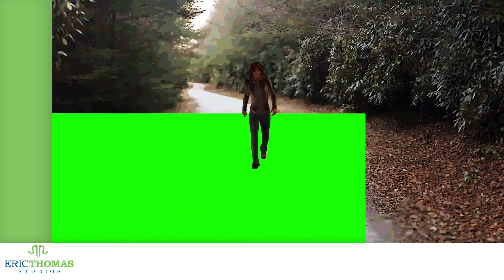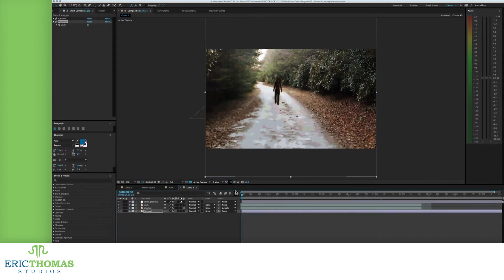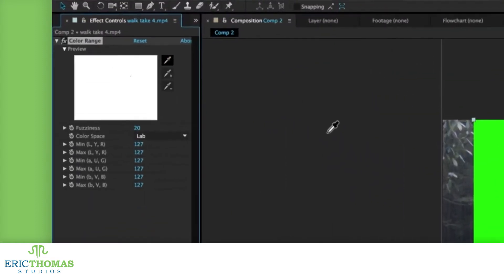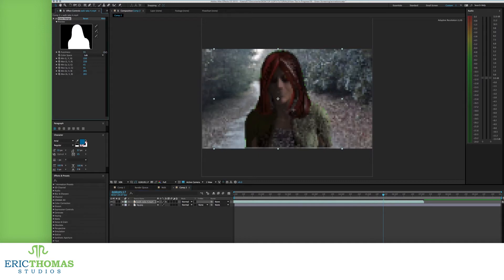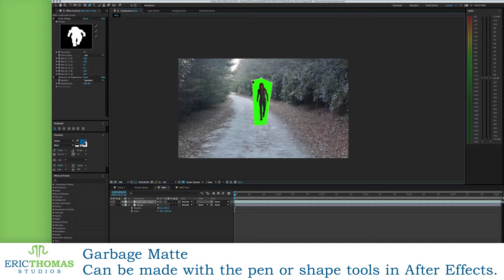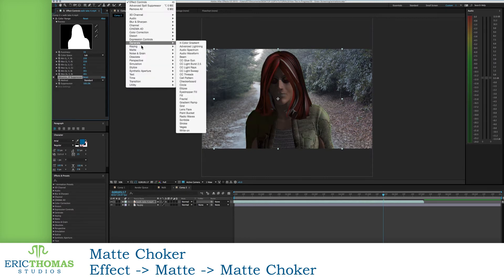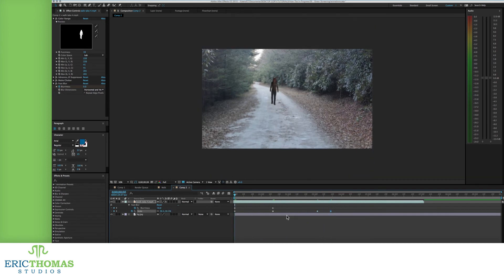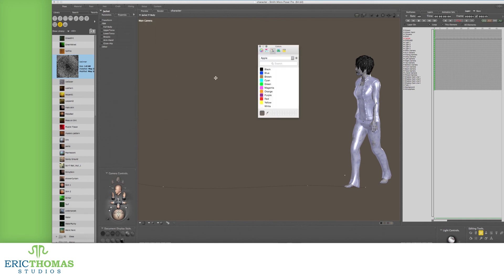How-To #35: Green Screens | After Effects, Poser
Whether it’s a TV show, film, or news broadcast, many different types of video productions use a tool called a green screen to put footage together. Today, I go into how it’s done, in After Effects, with the help of Poser Pro in lieu of getting real-world footage to show it off.

Credits:
Theme Music: